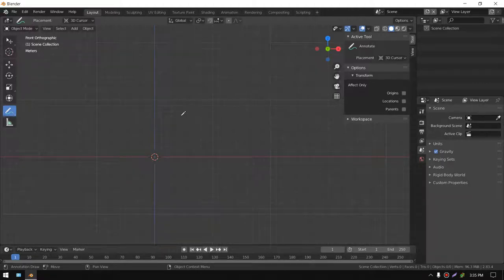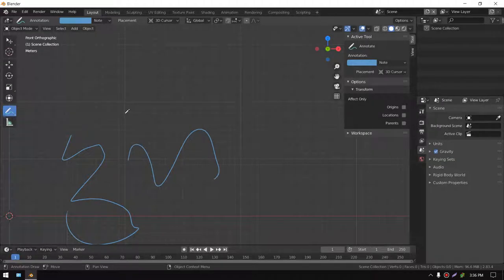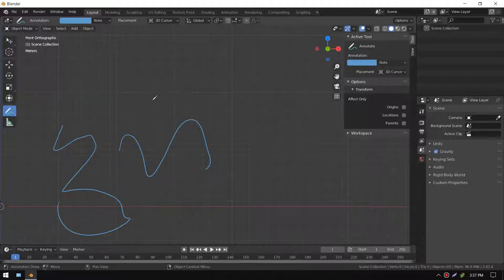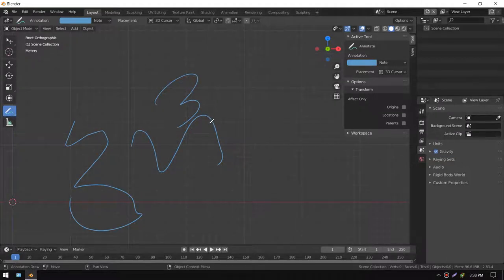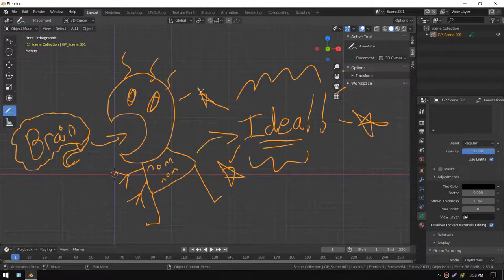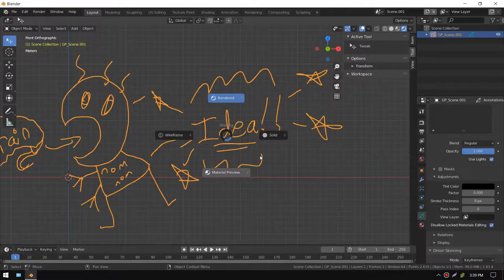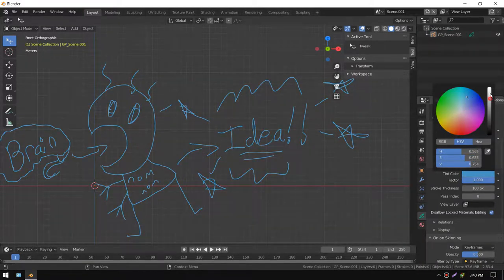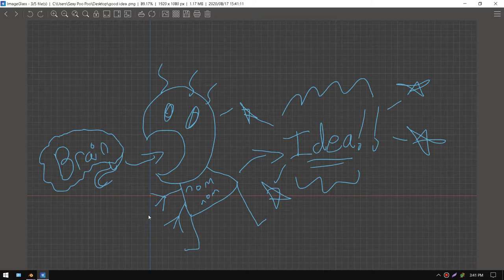A dum-dum's Blender 2.8 tutorial- How to render annotations